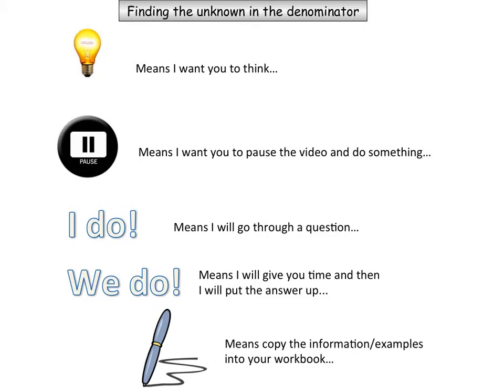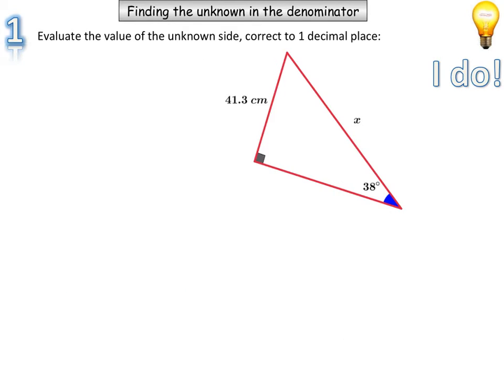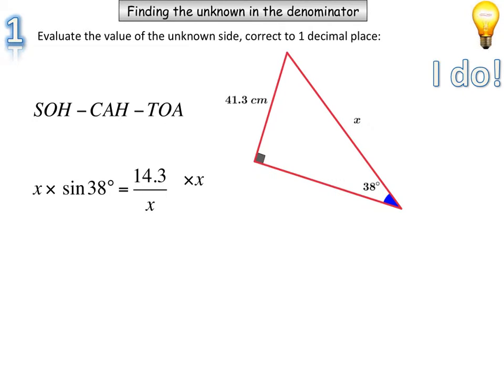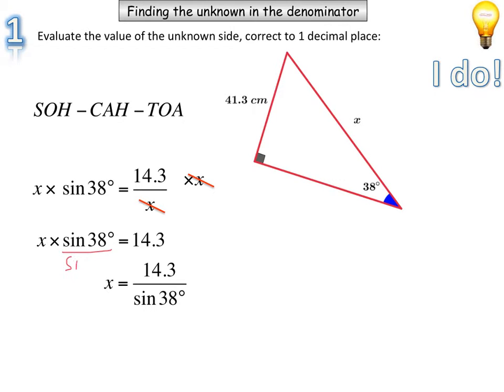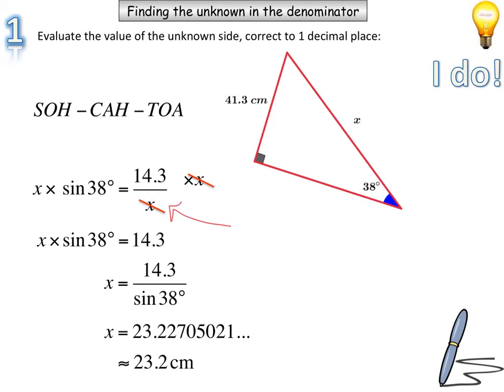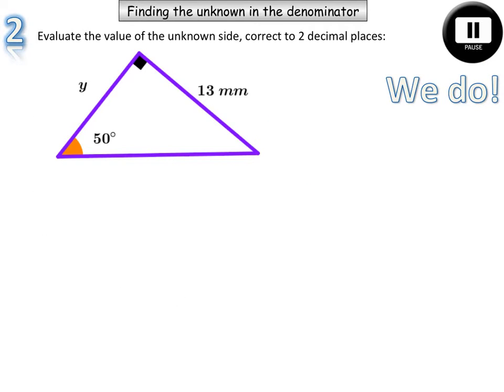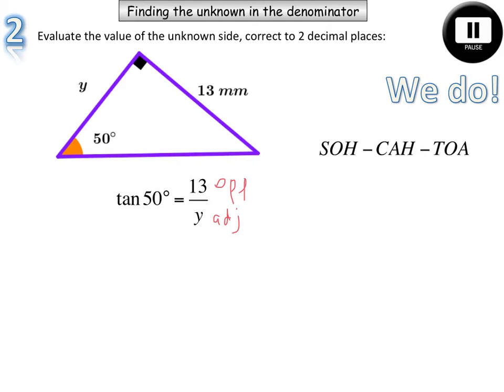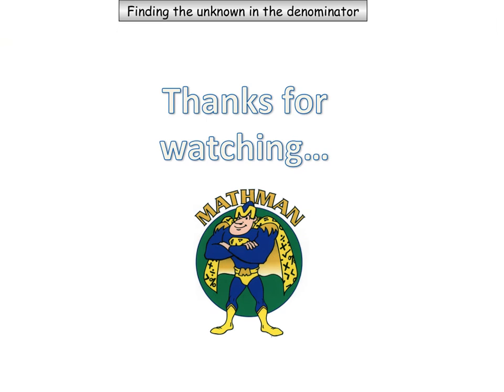5B Finding an unknown in denominator - trigonometry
This video shows how to solve problems with the unknown in the denominator using trigonometry.